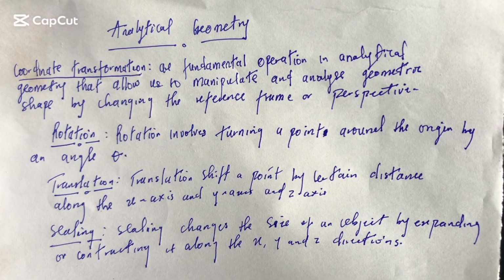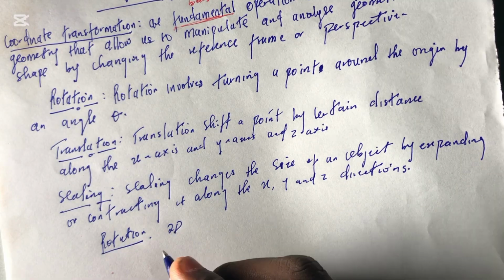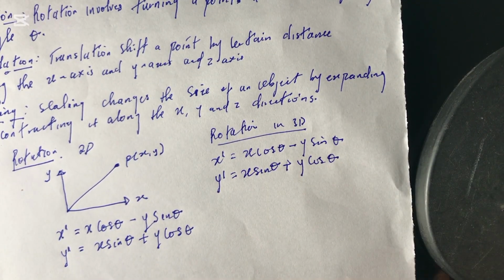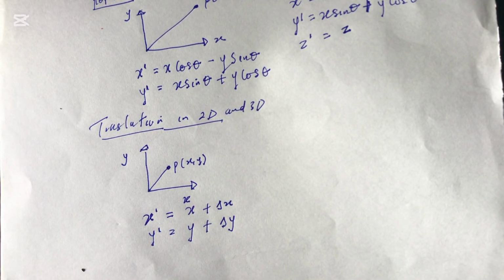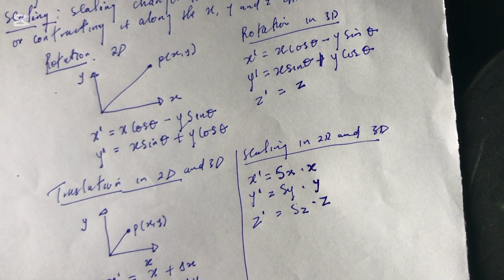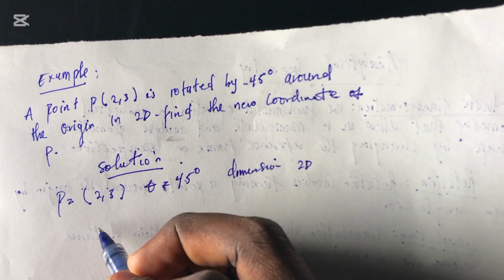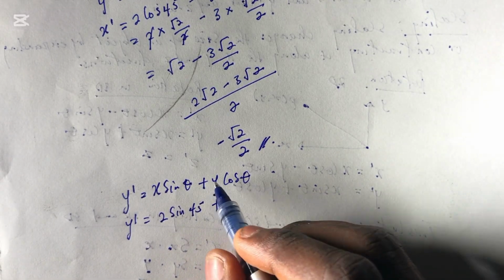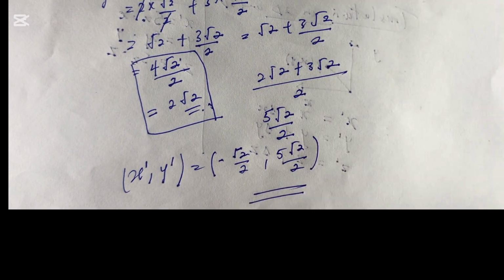Analytical Geometry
Physics: Motion, energy, electricity, problem-solving techniques